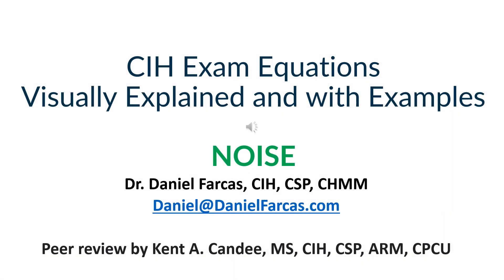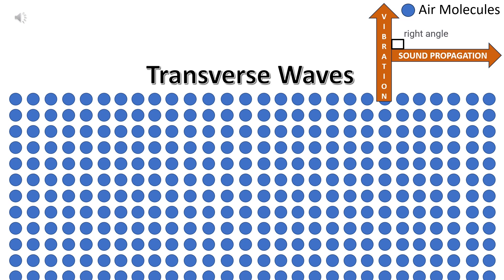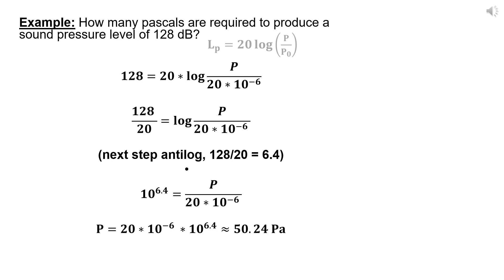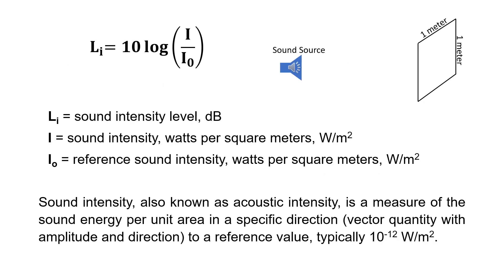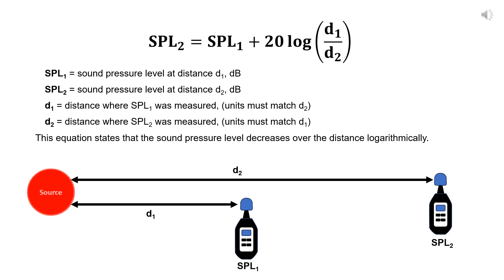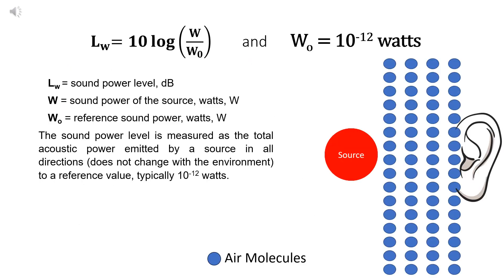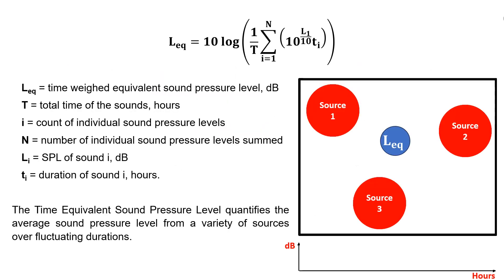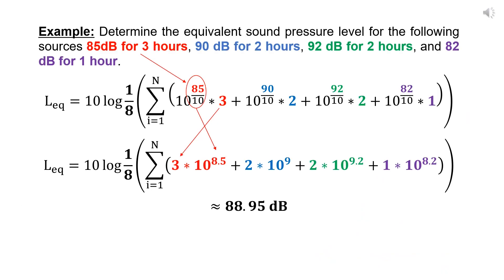NOISE - CIH Exam Equations Visually Explained by Dr. Daniel Farcas, CIH, CSP, CHMM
This is the RADIATION section from the CIH Exam Equations Visually Explained and with Examples that accompanies the book “CIH EXAM Equations simply explained and with examples.”

About the Book: “CIH EXAM Equations simply explained and with examples” was written in an easy-to-understand manner for the young professional studying for the certified industrial hygienist (CIH) exam to help them understand the fundamental units used in the exams’ formulas and grasp the basic concepts of the calculations by rigorous explained examples. “CIH EXAM Equations explained and with examples” can also assist safety and environmental professionals in their daily work and decision-making process.